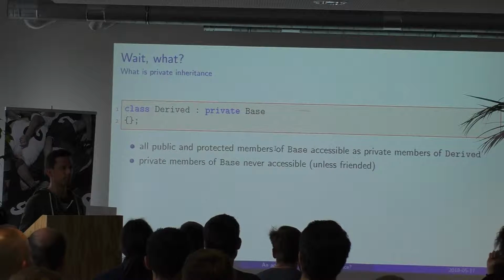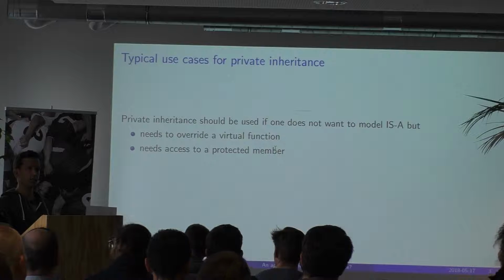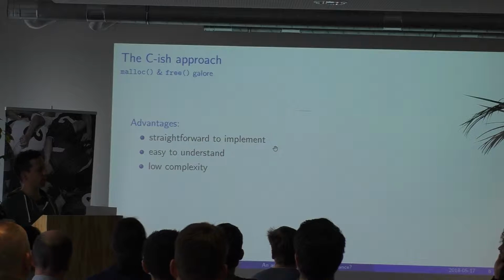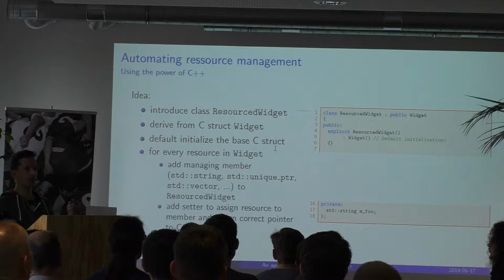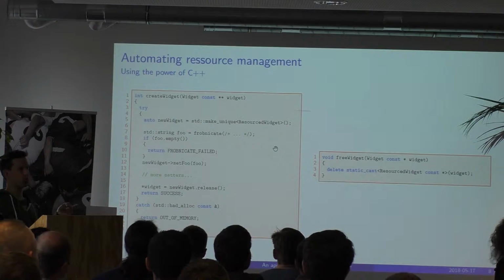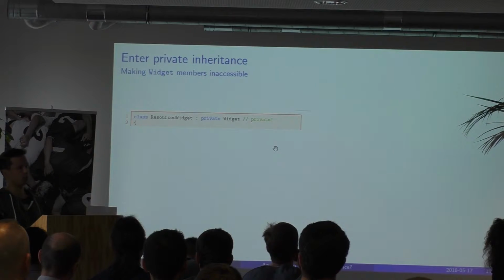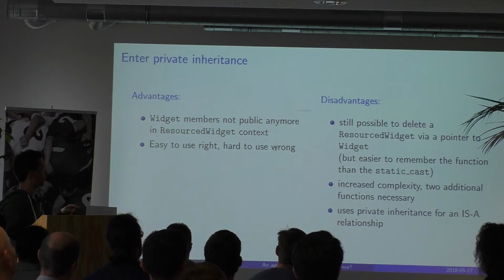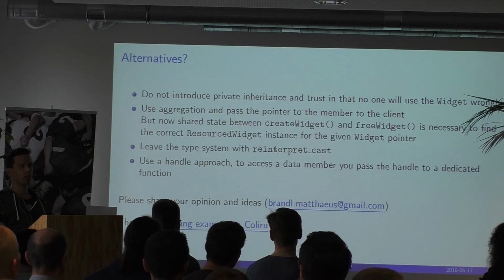[MUC++] Matthäus Brandl - "An application for private inheritance" (Lightning Talk)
Lightning Talk.